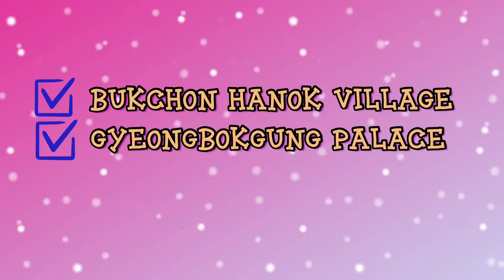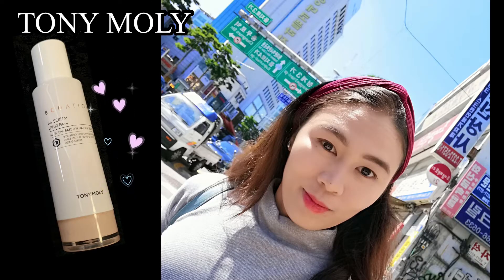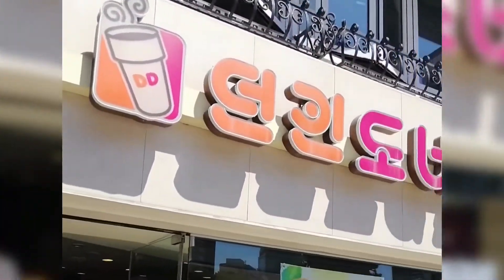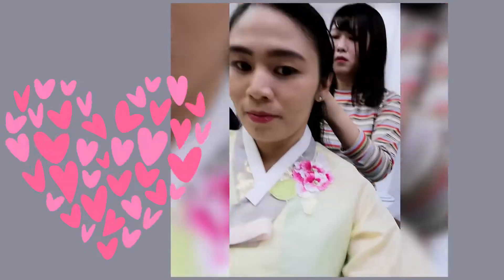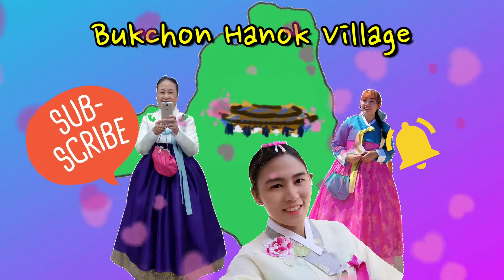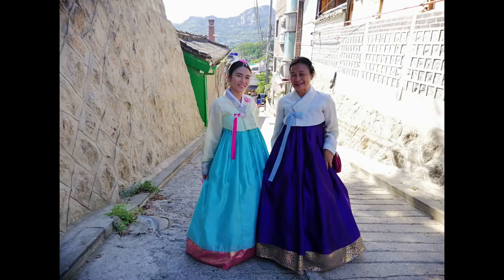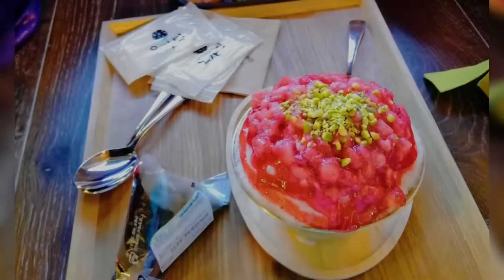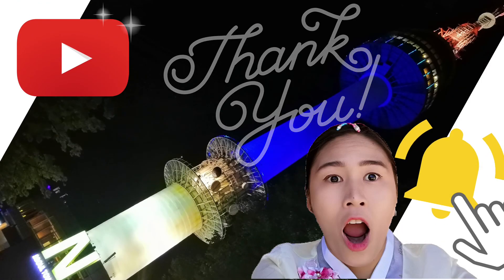First Time in South Korea and got Lost!!😱😱Day 2: Gyeongbukgong Palace/Bukchon Hanok Village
This Video was taken before Covid pandemic hits.
This video may serve as your guide in planning cheap travel to South Korea and knowing the easy way where to go. Explore Food, places, transport at your means. Travel from Philippines or from other nation to South Korea.

*Gyeongbukgong palace
*Bukchon Hanok Village
*Spot Goblin’s (korean series) filming location!